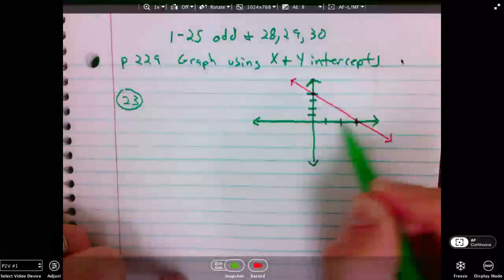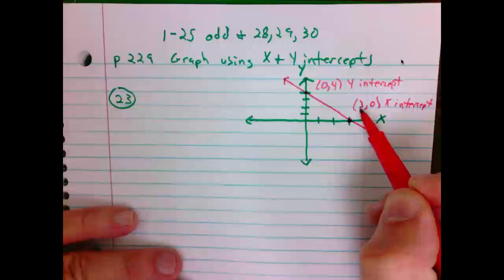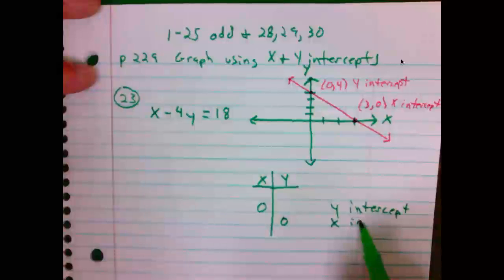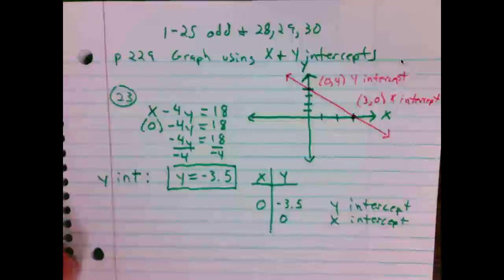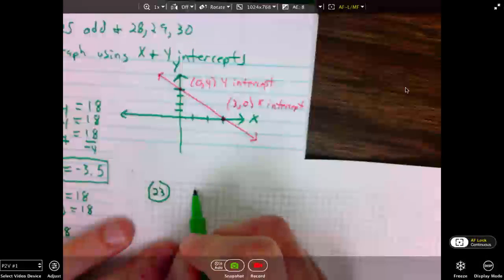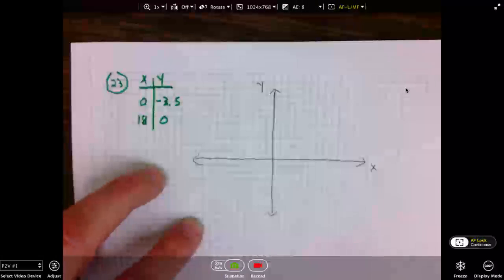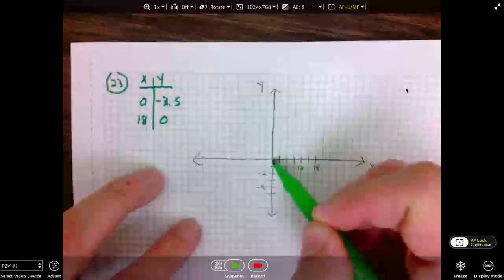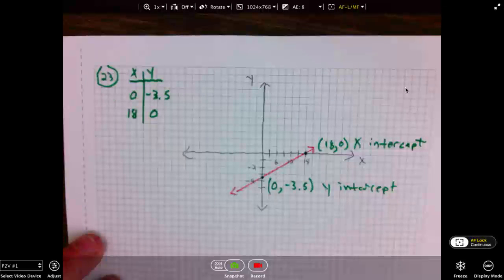p229 Graph Using Intercepts